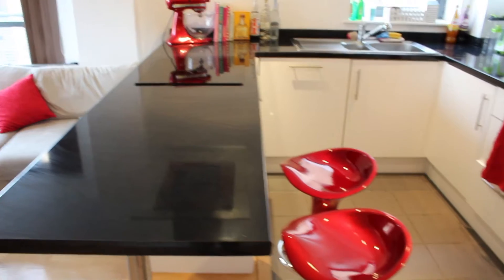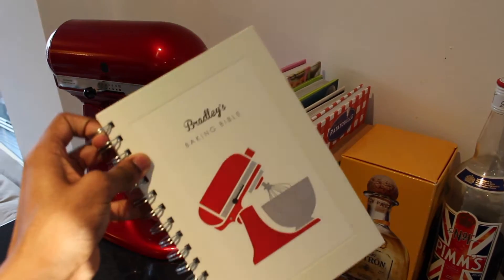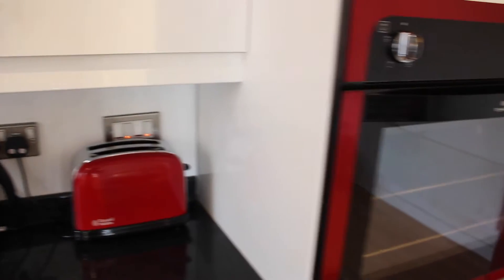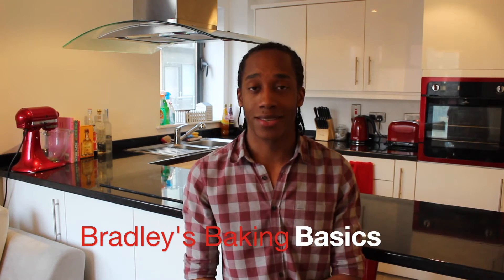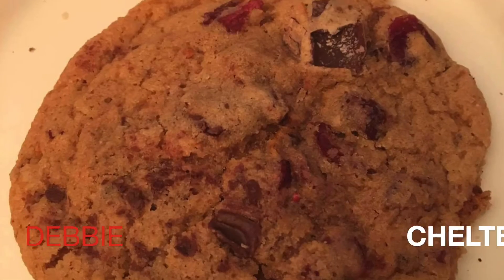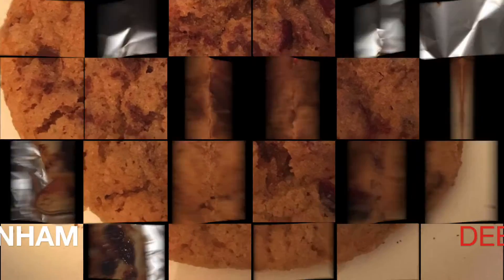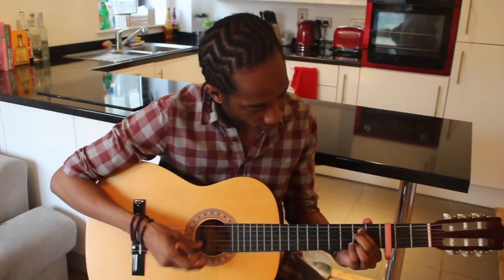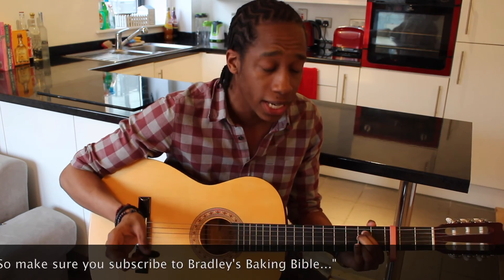Welcome to... Bradley's Baking Basics!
Sorry it's been so long but I'm back, bigger and more embarrassing than ever!

Tune in to Bradley's Baking Basics each and every Sunday to learn how to become the master of your kitchen.
I'll be bringing you new step-by-step guides each week to teach you how to tackle some of the best cakes, pastries, breads and much much more!